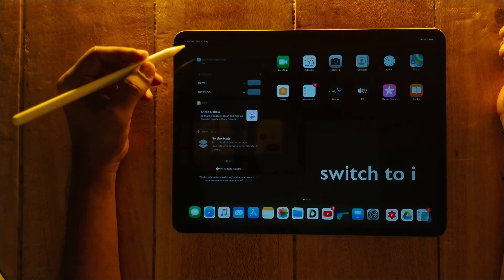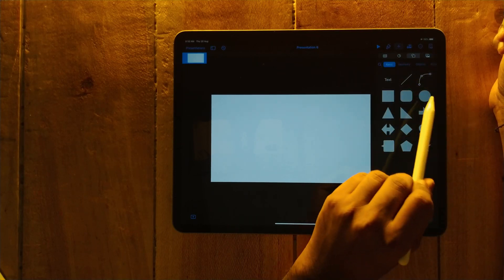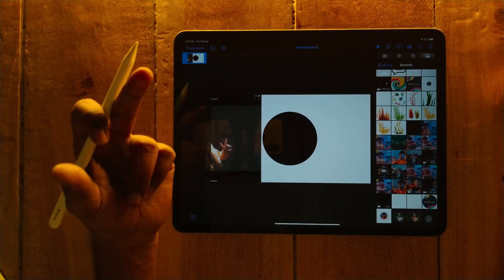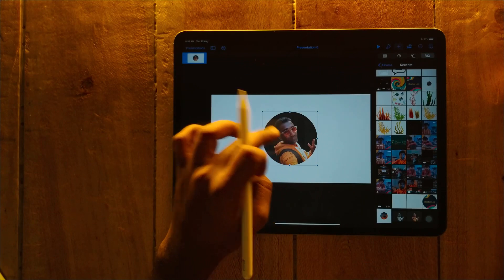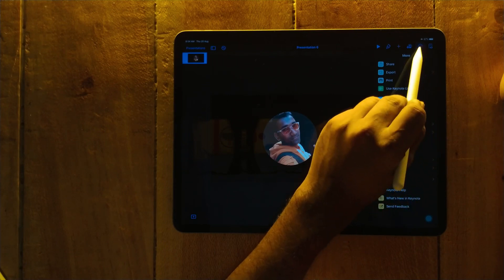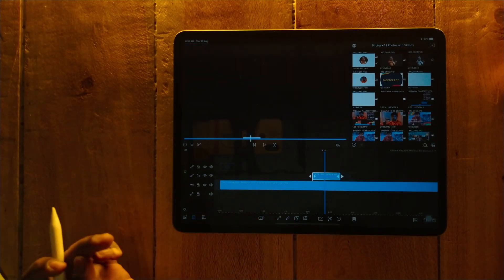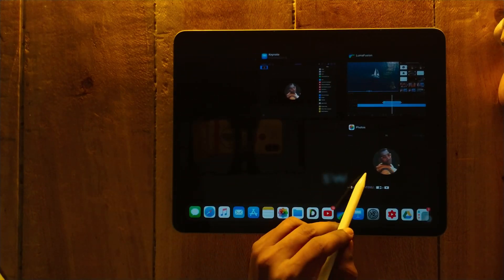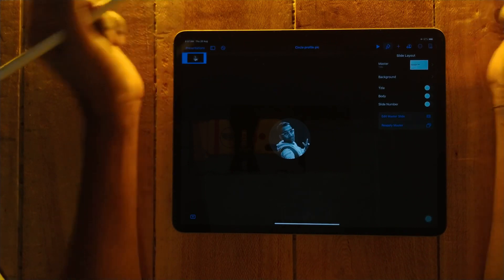how to crop a photo into a circle keynote - lumafusion- iPhone - iPad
Hey guys in this week you will discover very fresh new thing! How to easily crop your photos into circle and convert into Transparent PNG Circle logo on iPad | iPhone | Keynote | lumafusion 2.3
When we start new social media we need a transparent PNG logo So we can use it any where in videos photos, watch each steps care fully  it’s easy to learn and you will able to create Transparent PNG Logo file using keynote app

￼I have also shared this project files with you all guys, it will be easy for you to learn more in depth about this project￼
If you found this video helpful then please give a big thumbs up comment below and share with your friends and with Apple iOS LumaFusion community so they will also found useful
-switch to i
Note:
All of the freebies are 100% free to use. However, you cannot distribute or sell these elements in any way without prior authorization from switch to i.
If found a strict action will be taken

It means
If you know the software then you can make changes as per your need
If you are new or don’t know much about the app
Just follow my instructions :)
How to download the project files ?